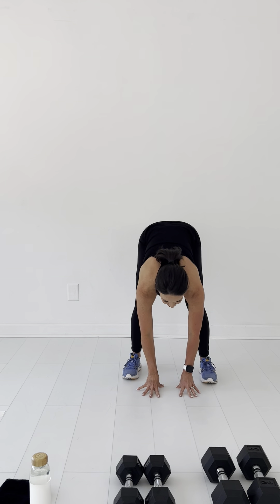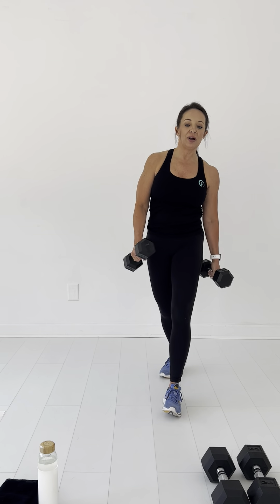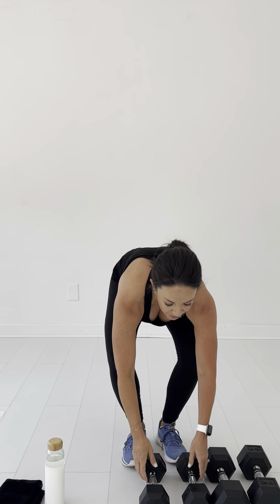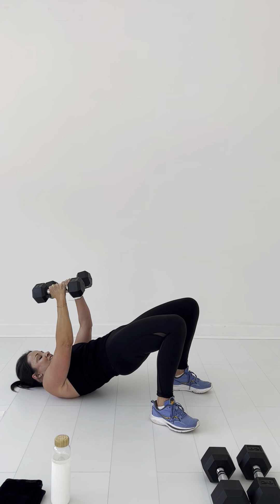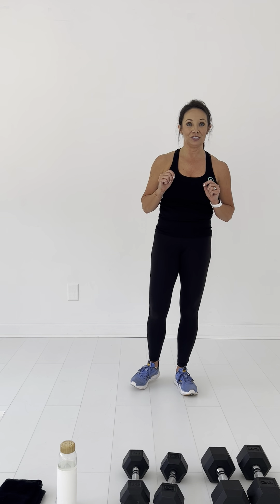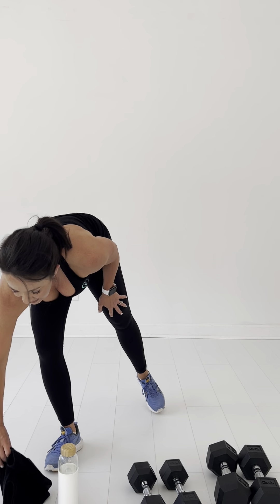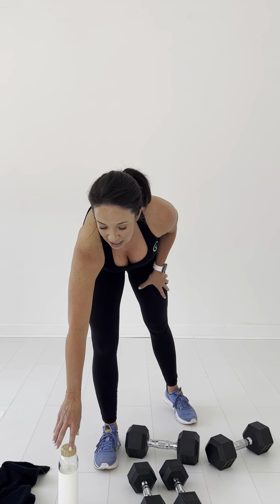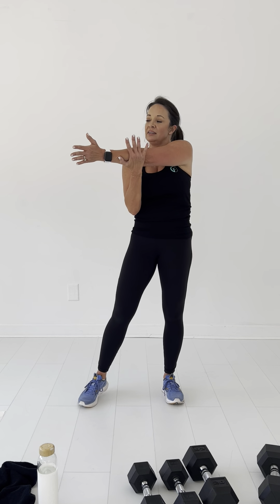Group X Video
FASTer Way Total Body Workout - Super Sets